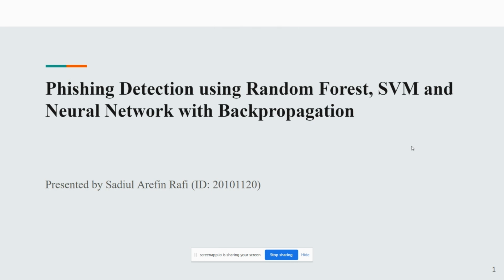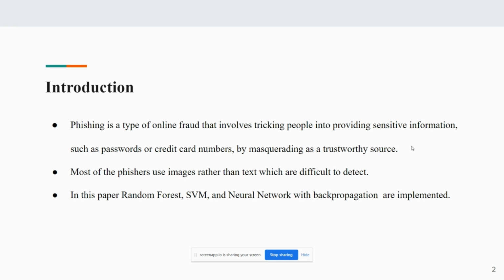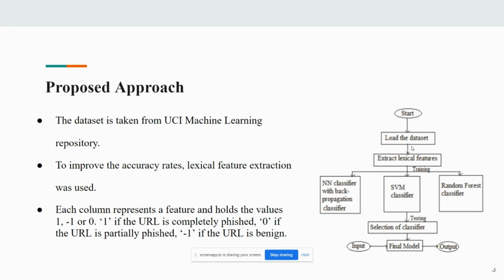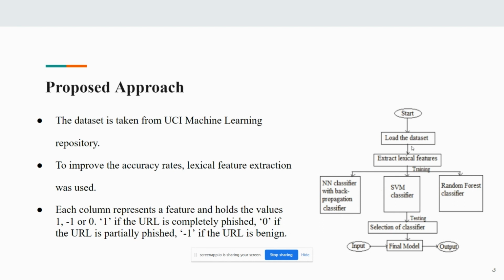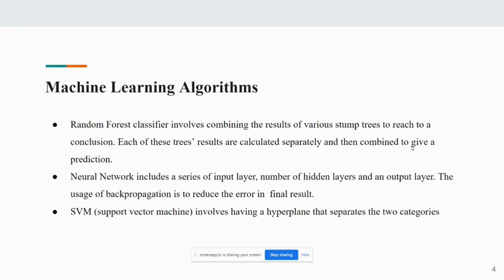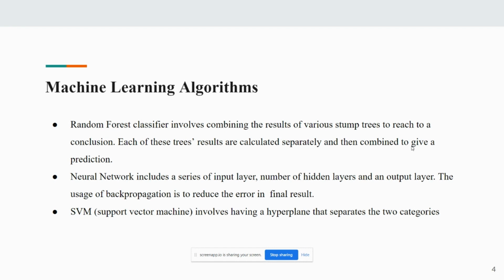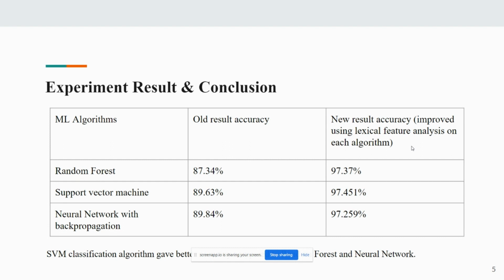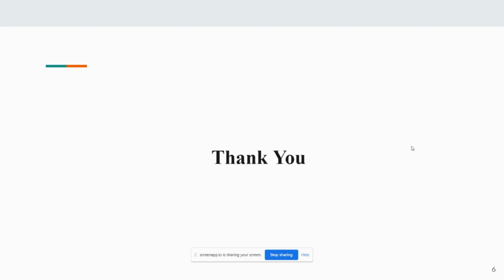CSE424: Submission 2